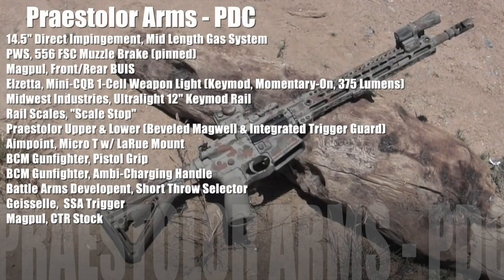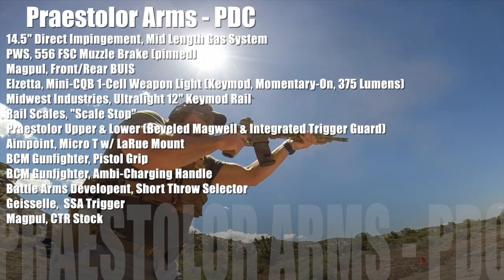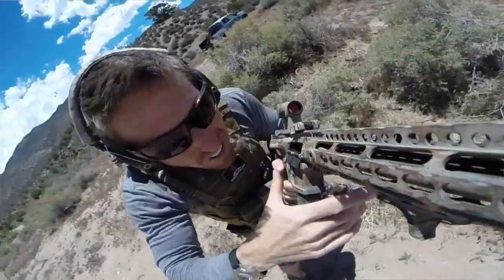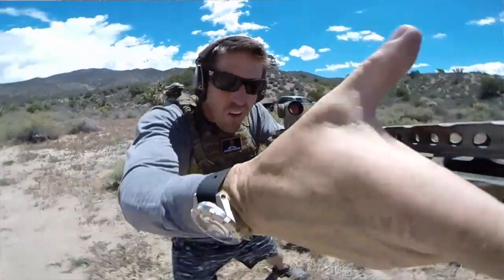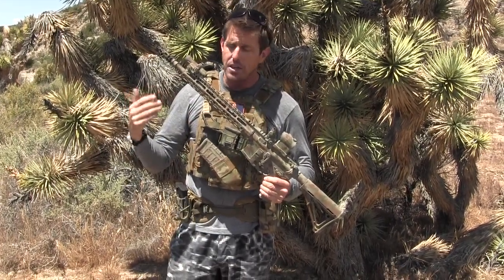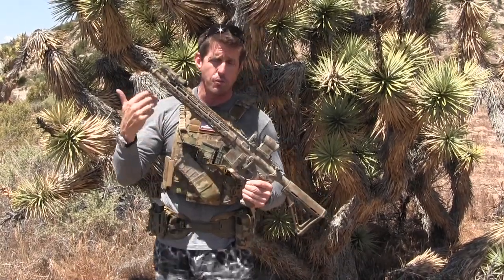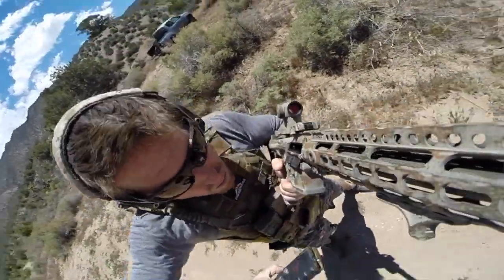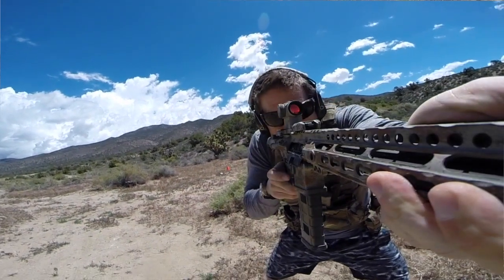PFCtraining.com & Praestolor Arms - PDC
PFC & Praestolor Arms have teamed to deliver the PDC (Progressive Defensive Carbine). An "out of the box" state of the art weapon ideal for military, law enforcement/ SWAT, protective services or responsible personal defense. Through tireless testing and evaluation, we have taken the guess work out of system configuration with everything you need and nothing you don't. Cost, ergonomics, reliability and certainly weight have all been critical factors in the PDC's development. Purchase of this system entitles the user to a complimentary slot in our "Progressive Carbine 1" course if you are new to PFC, or a slot in one of our other programs if you are already a devotee. Don't make blind decisions or let your inferior equipment hold you back.